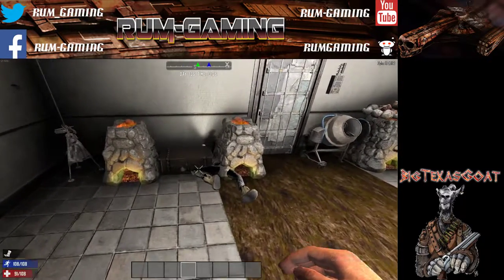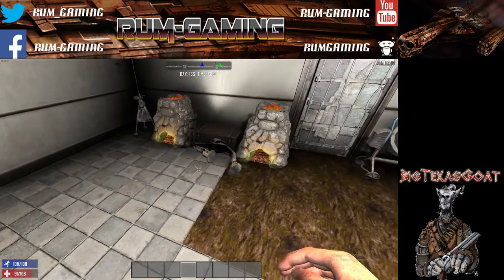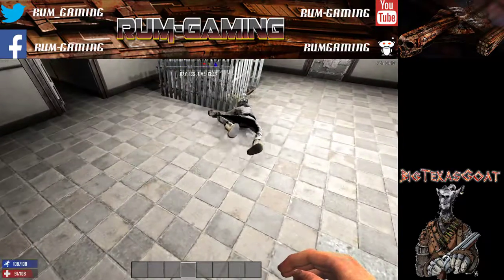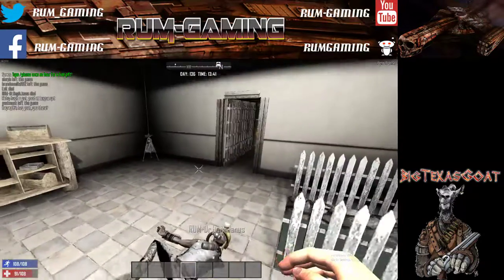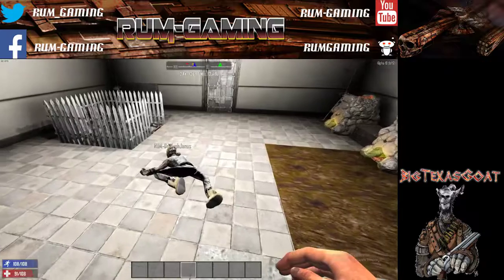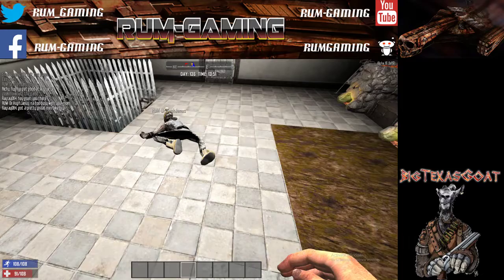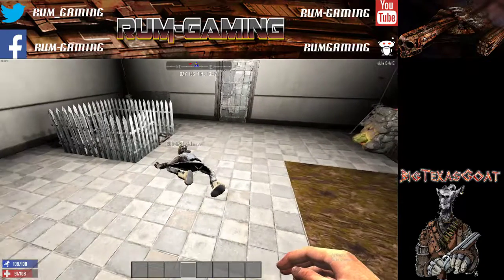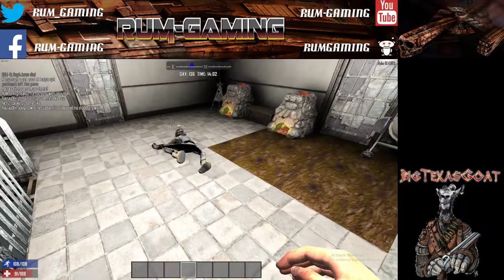7daystodie A16 Experimental respawn bug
7daystodie A16 Experimental  respawn bug